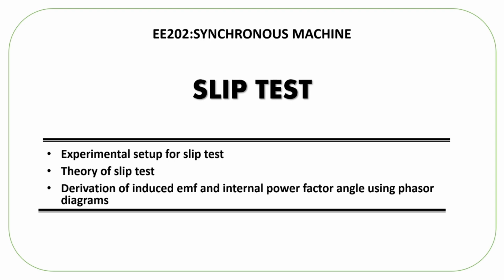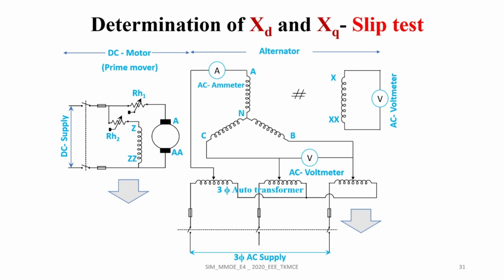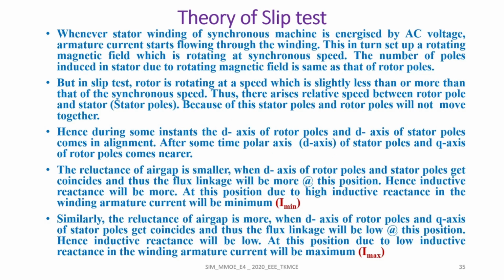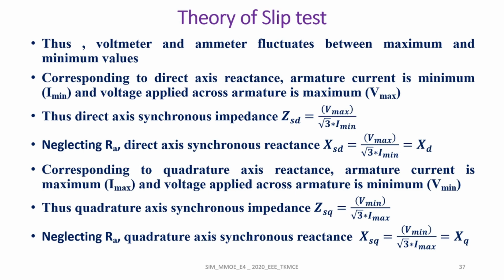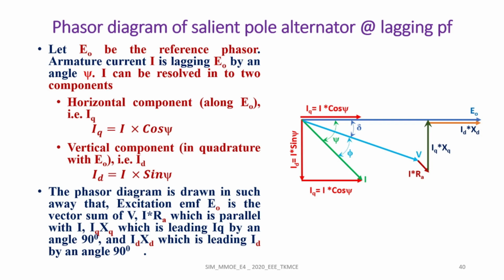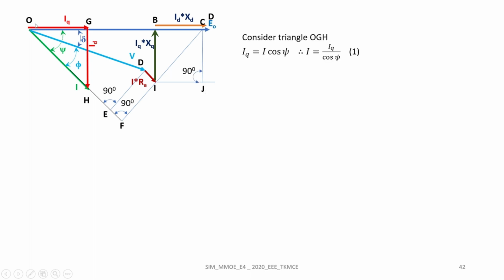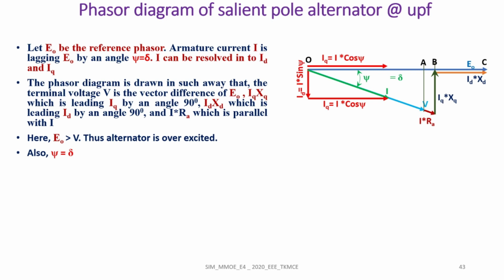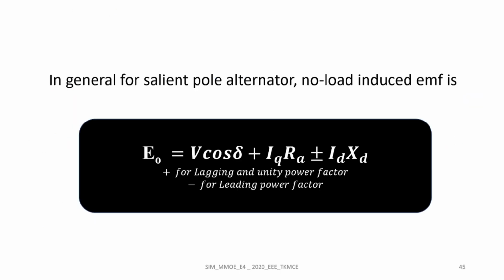EE202-LEC-03:02- Slip Test & Phasor Diagrams based on Two reaction Theory of Salient Pole Alternator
Explain experimental setup and theory of slip test of salient pole synchronous machine
Topics covered:
 Experimental setup for slip test
 Theory of slip test
 Derivation of induced emf at different power factor of operation using phasor diagrams